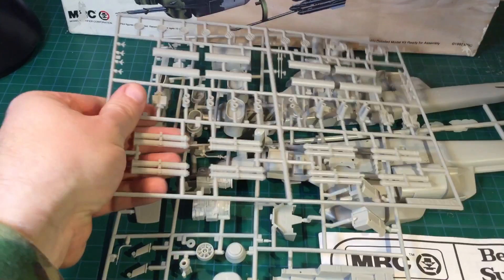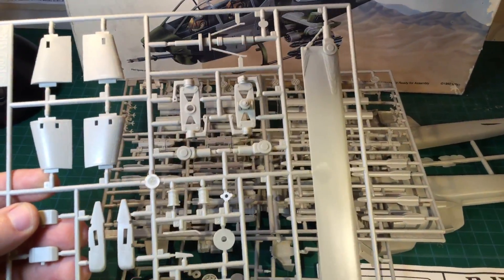MRC 1/35 AH-1W SUPER COBRA INBOX REVIEW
A kit Review of the MRC 1/35 Scale Bell AH-1W Super Cobra Helicopter Model.